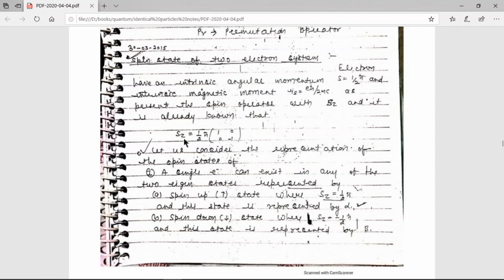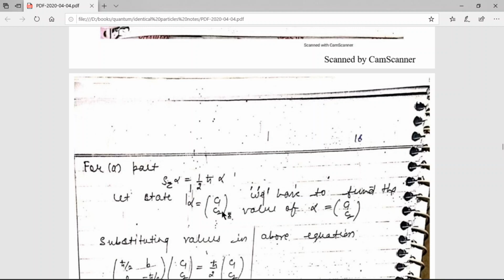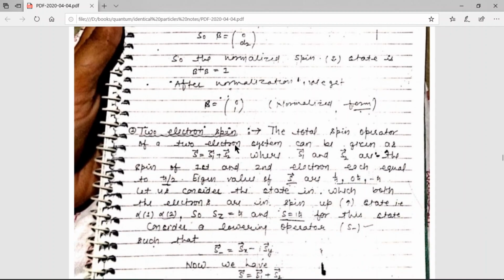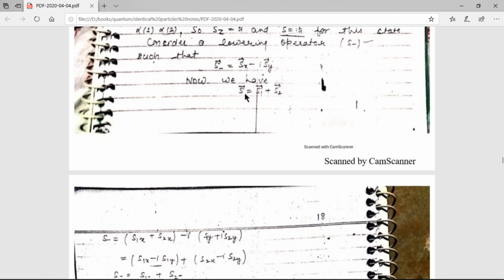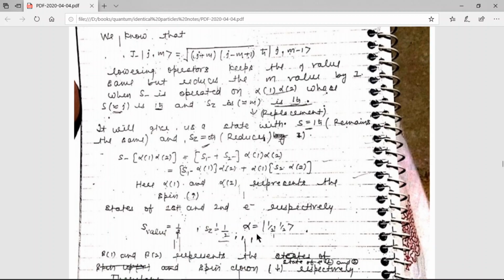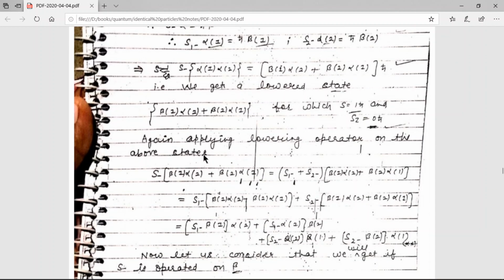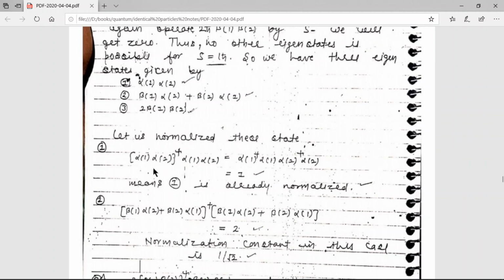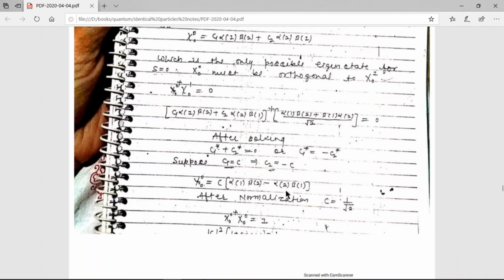spin states of two electron system